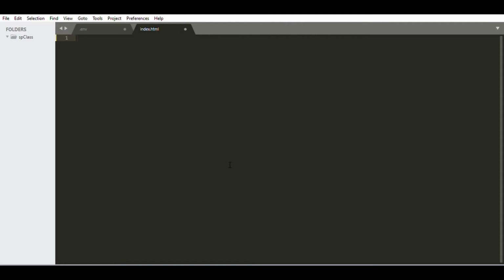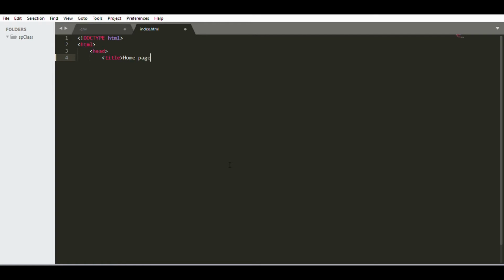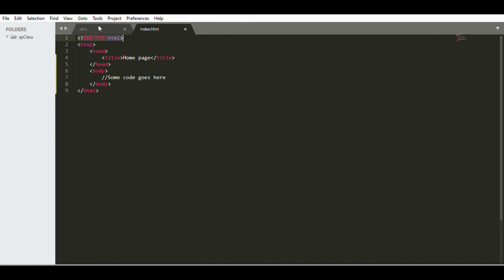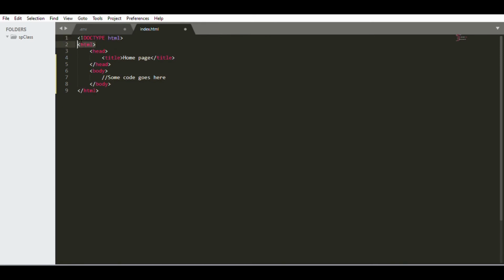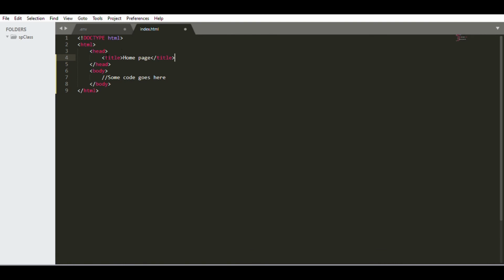Coding easy HTML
a starting point of HTML, and how does HTML file look like & the basic contents of an HTML file